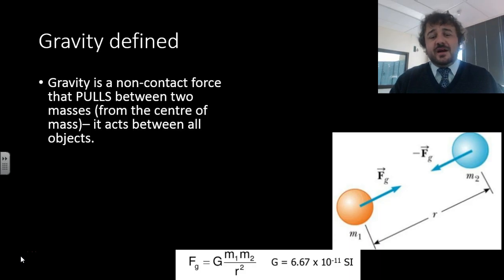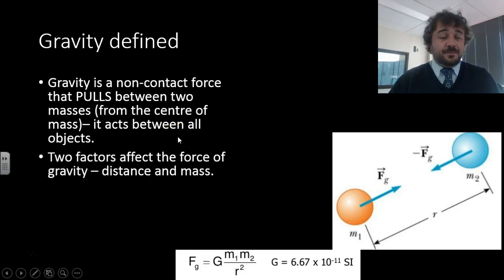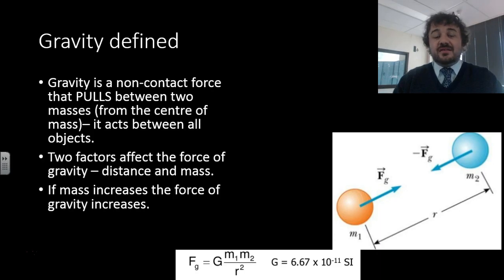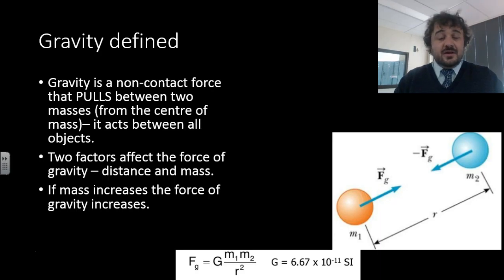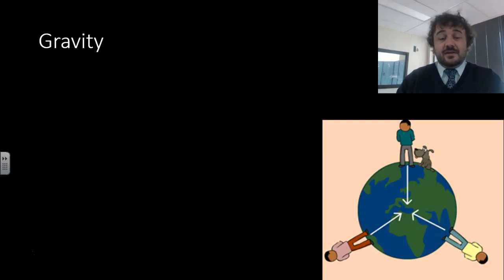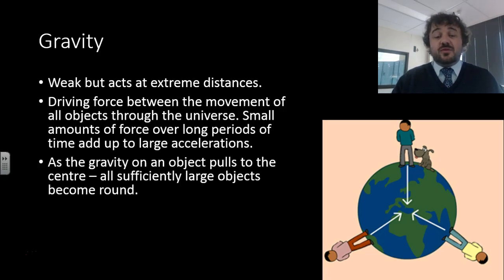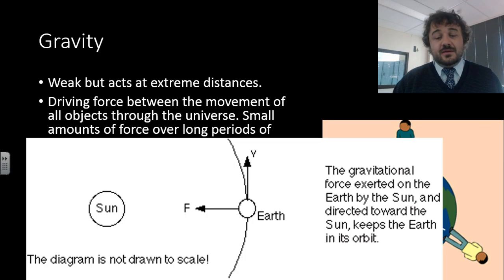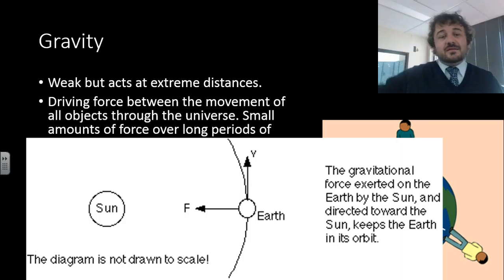Gravity A Definition